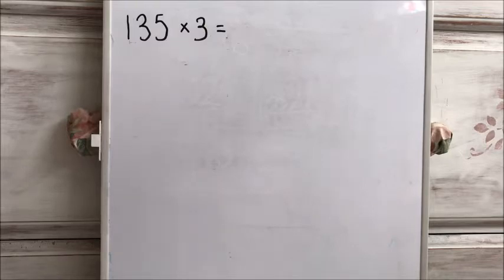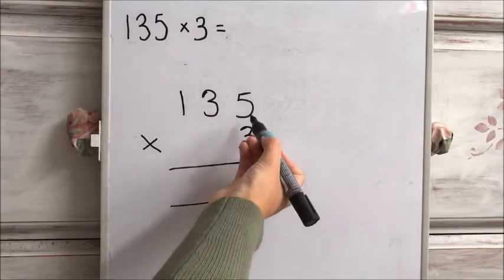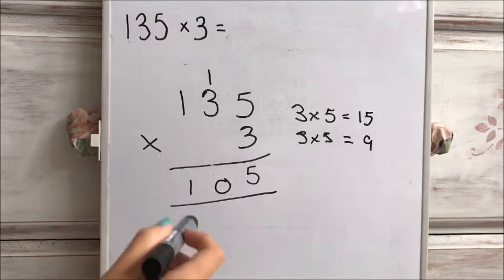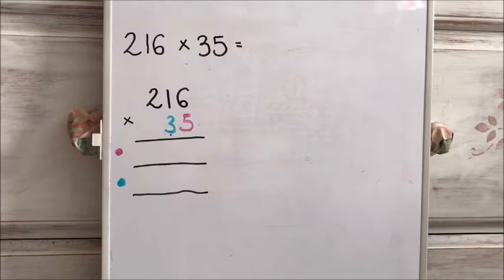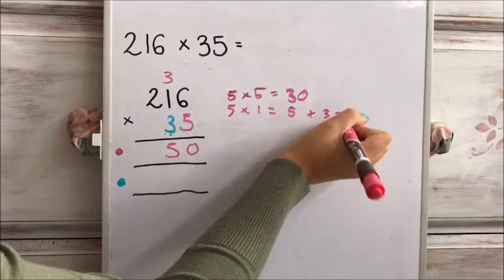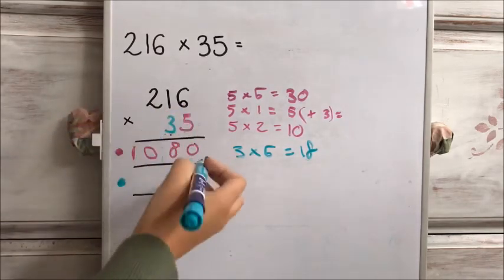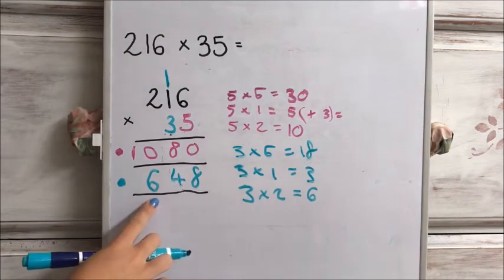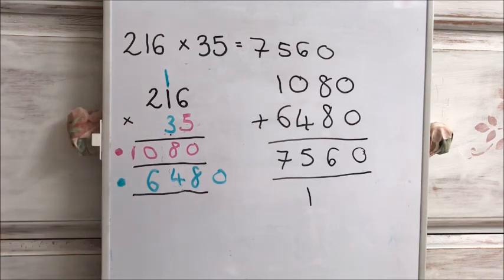Column Multiplication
A walkthrough tutorial on how to use the column method to solve multiplication problems